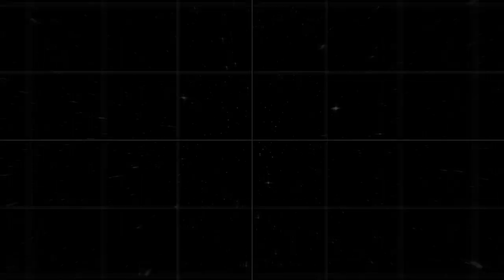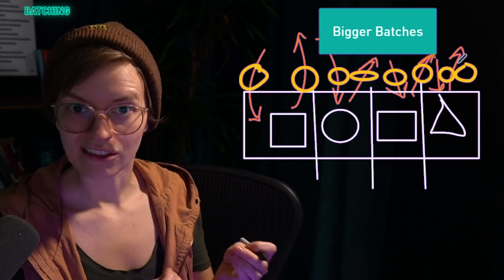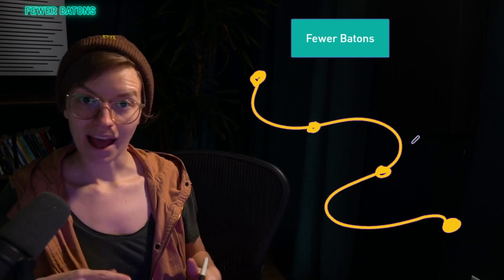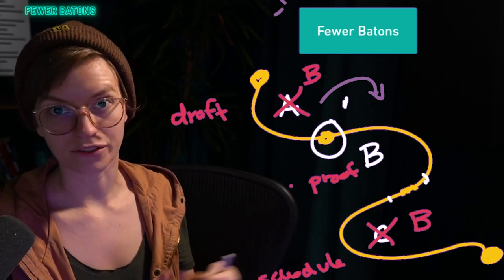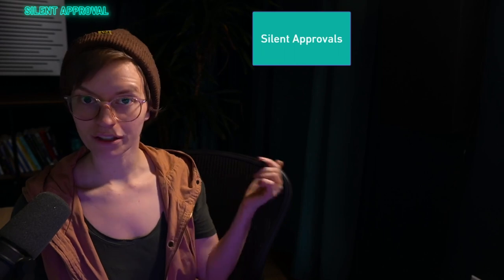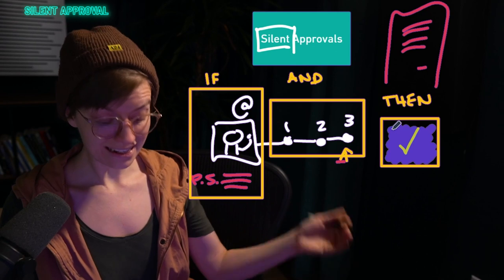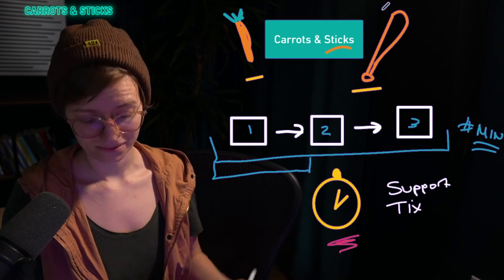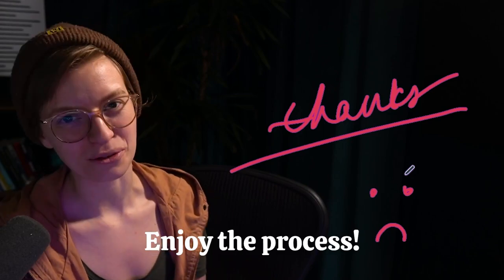Fix Your Workflow: 5 Tactics to Improve Efficiency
👀 Prefer to read along? Here’s what you need to know

Better processes can even enhance employee morale by reducing frustration and time spent on tedious tasks! In today’s video, I outline five ways small business owners can increase process efficiency and reap the rewards of a more efficient workflow.

Here's what we'll cover:
00:00 Introduction
00:35 Start Thinking About Your Process Toolbox
00:52 Strategy 1: Batching
04:39 Strategy 2: Fewer Batons
07:37 Strategy 3: Specialization
09:59 Strategy 4: Silent Approval
12:31 Strategy 5: Carrots & Sticks

🔥 Want to get your systems & processes in order?
⏱️ Need to learn SmartSuite? Master the basics in just ONE day